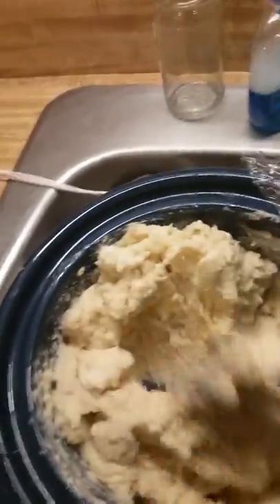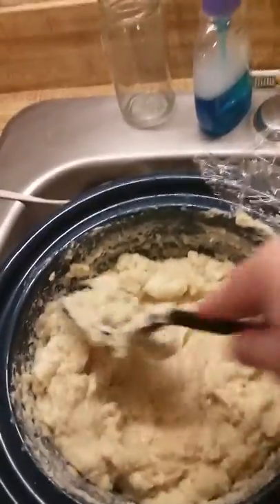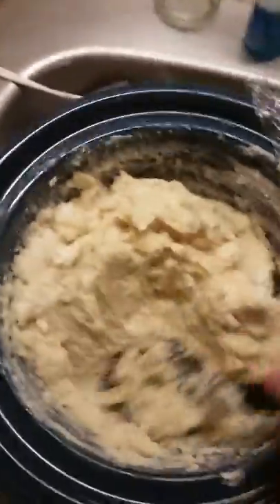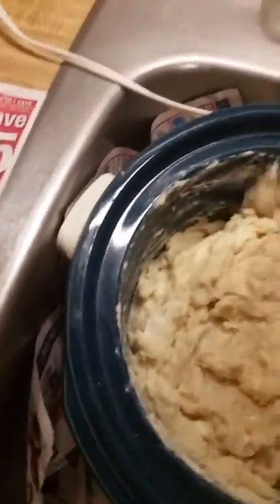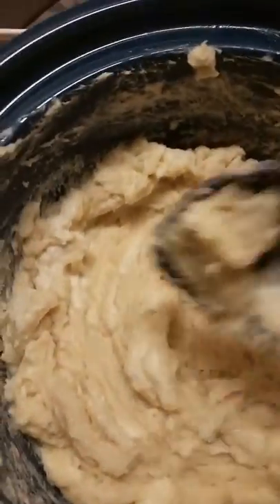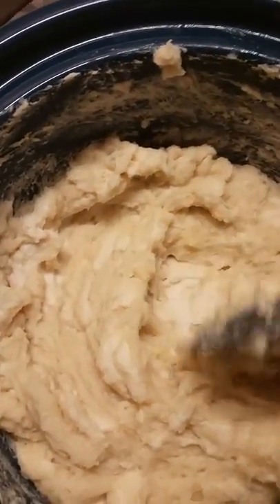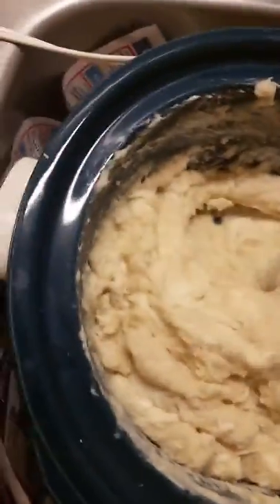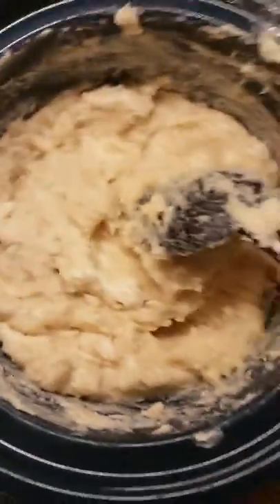Olive Oil and Rainwater Soap with yogurt. Part 3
This is the part I enjoy,  progess, the oils have been almost totally transformed into soap